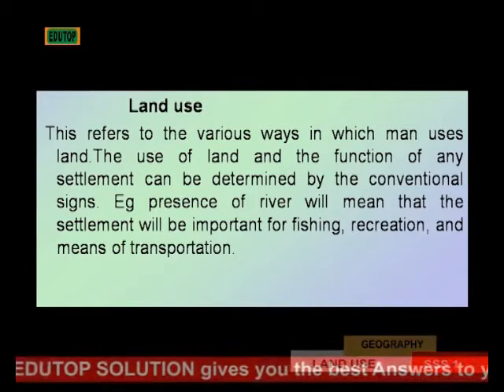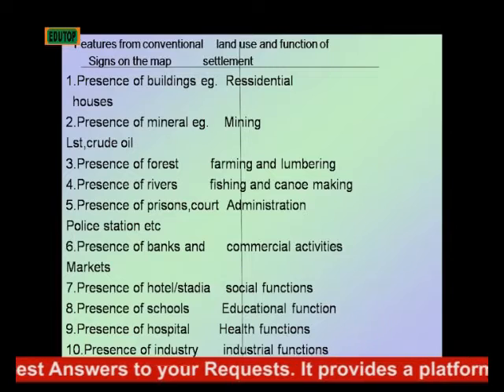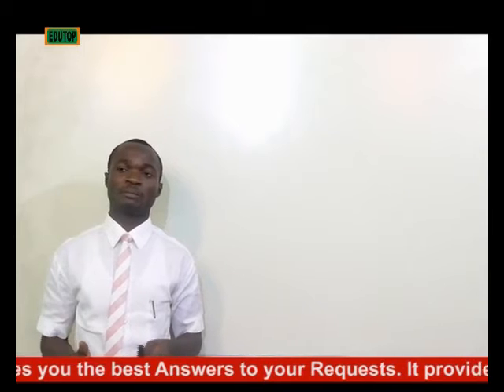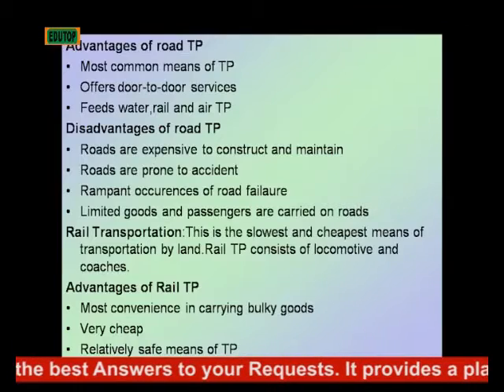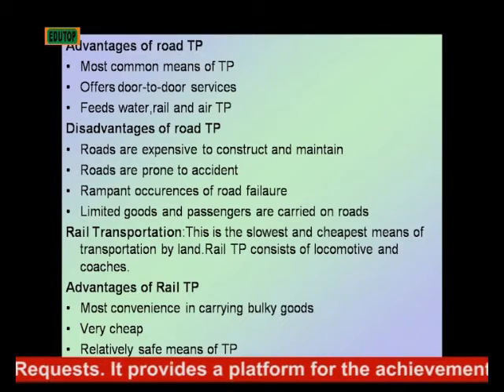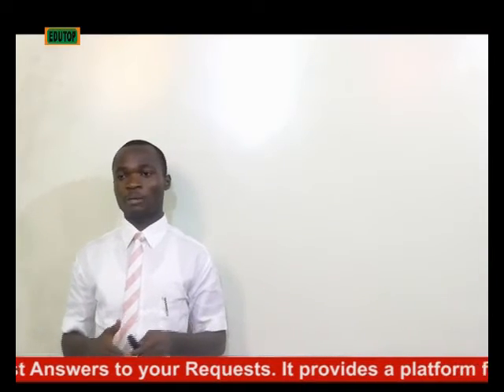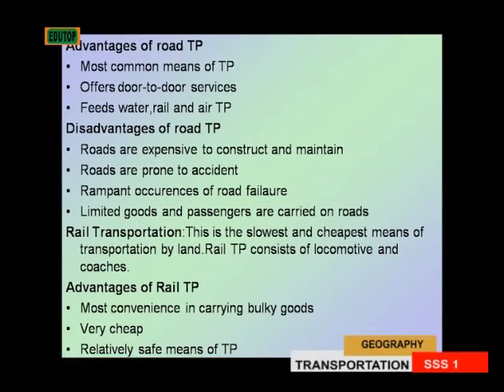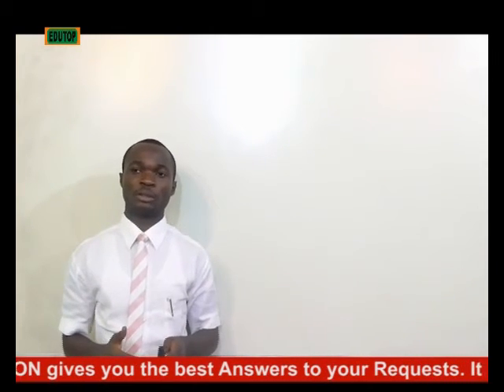(GEOGRAPHY FOR SENIOR SECONDARY SCHOOL SS1) Lesson 33